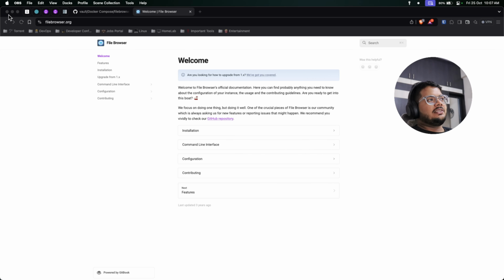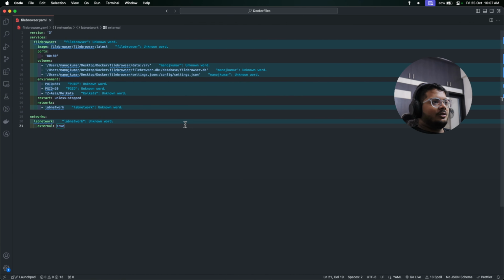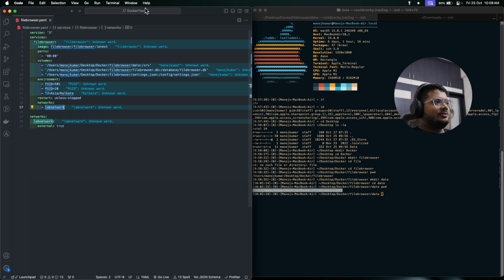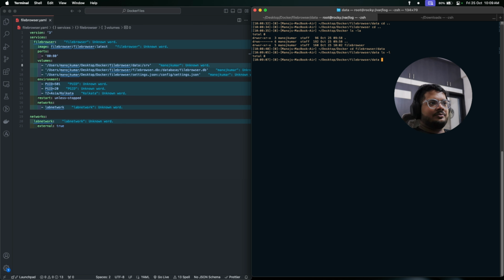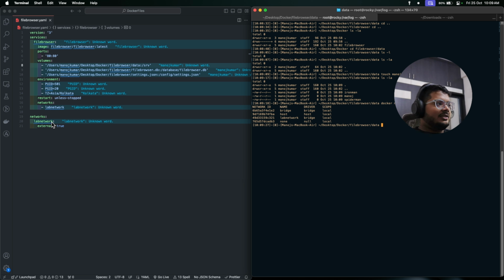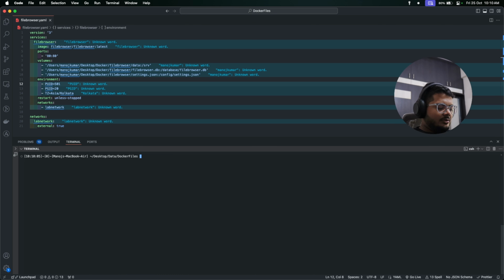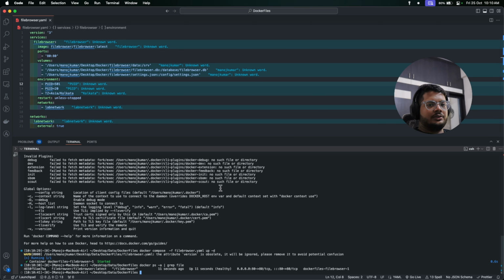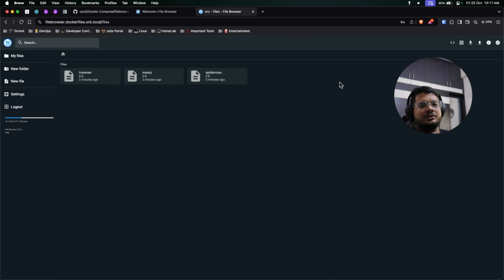How to Install File Browser with Docker | Easy File Management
In this video, I will guide you step-by-step on how to install and set up File Browser using Docker. File Browser is an easy-to-use file manager that you can access from your web browser, making it simple to manage your files remotely. Whether you're looking for an efficient way to organize your files on a server or just want to explore Dockerized applications, this tutorial is perfect for you.